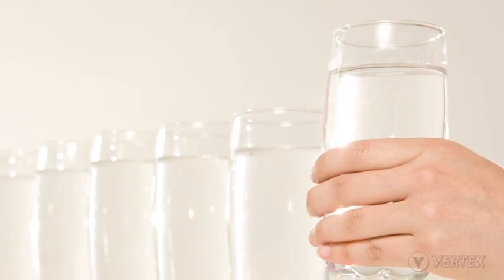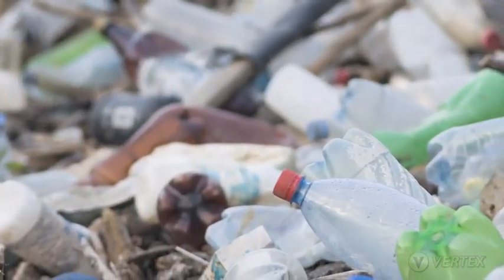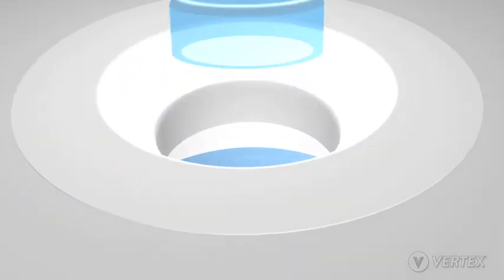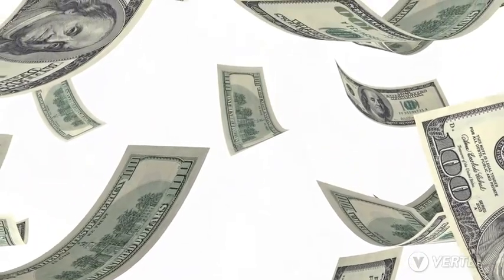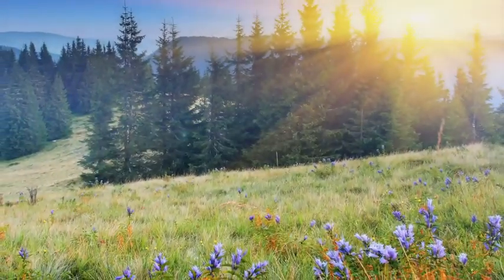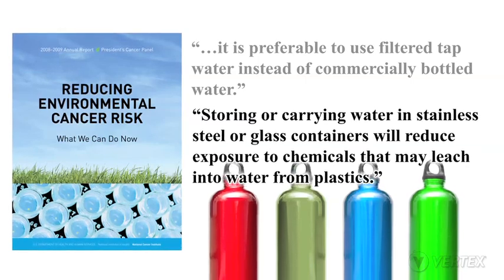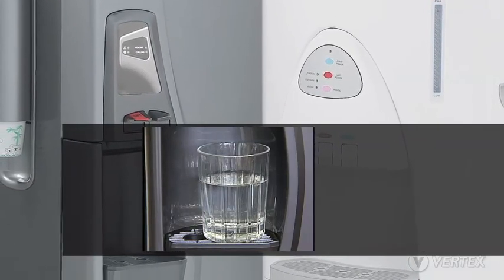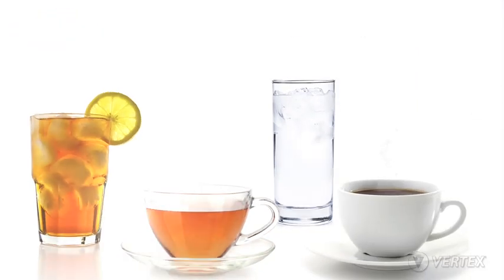Vertex PureWaterCooler Sales video